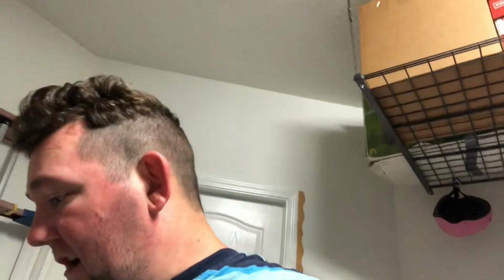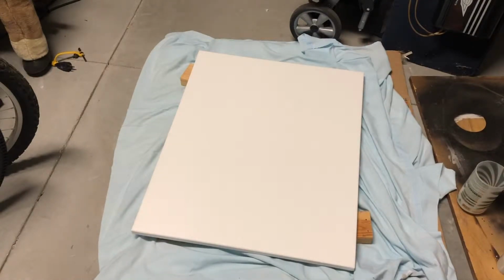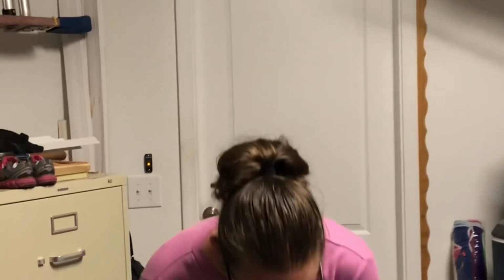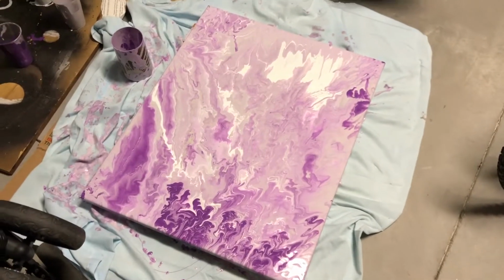DIY Fluid Painting First Try For Our Bathroom Remodel Half Bath Redo Wainscoting Luxury Farmhouse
We redid our half bath in our new home, Mom wanted it to be different from the rest of the farmhouse themed house so we went for a luxurious farmhouse feel. We used purples, wainscoting, and we still need to add a few more decor pieces.

Mom wanted something nice on the wall so Dad tried his hand at Fluid Painting. Check it out!!

Thanks for stopping by Mom, Dad, & the Girls!!  We are a Christian family that tries to post at least 5 vlogs a week! We mainly vlog our daily lives, events, and sometimes dive into jokes, reviews, pranks, and challenges!!  We want to share our lives with family and meet new friends that will become family. Mom, Dad, & the Girls YouTube Channel